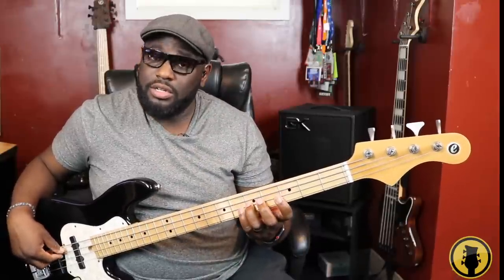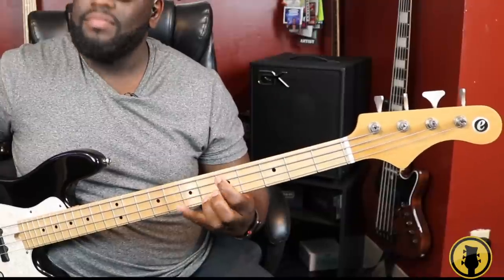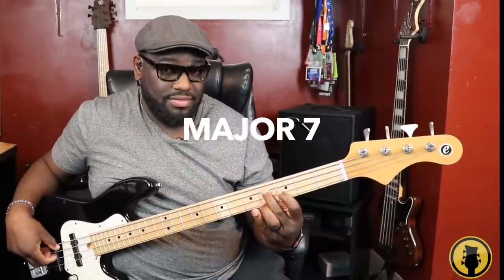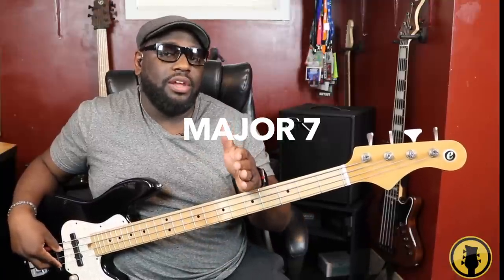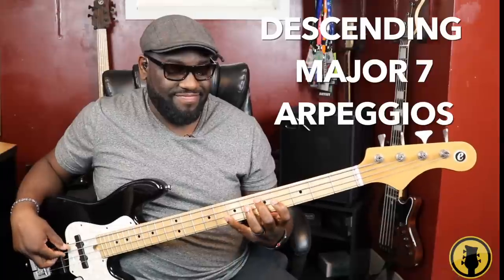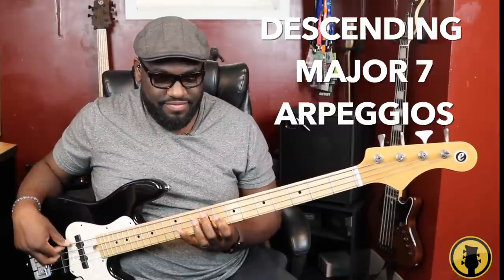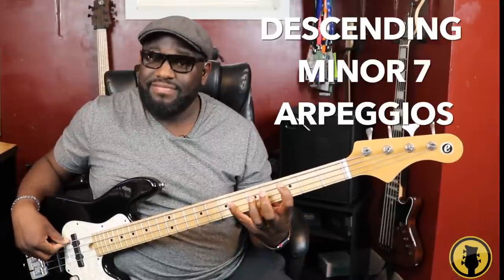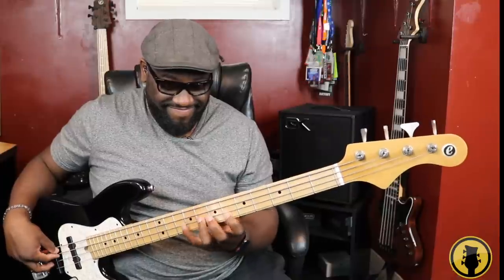Never run out of practice ideas/ Bass Guitar Exercises ~ Daric Bennett's Bass Lessons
Hey what's up everybody? Here's a few ways to add some variation to your exercises and practice routines!!

                                           (Select Lessons)

Recording Gear:
Gallien Krueger Plex Preamp

Recording Interface